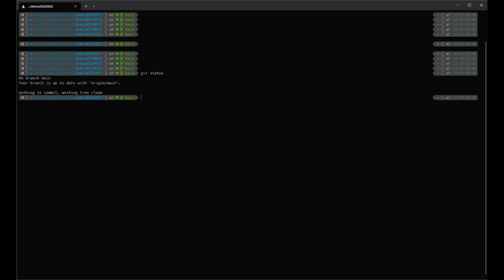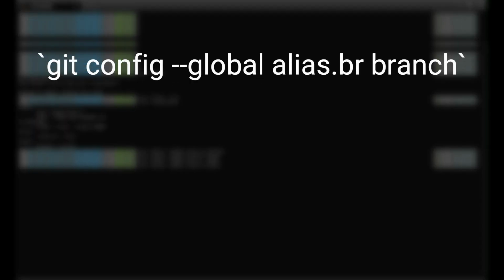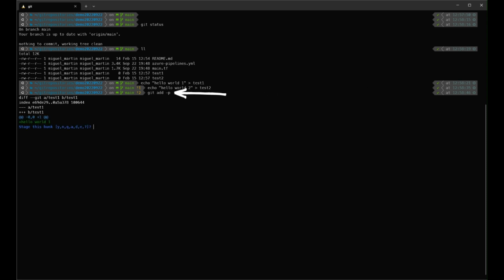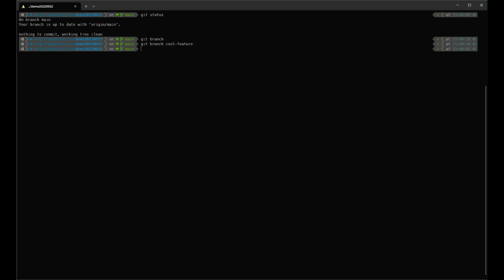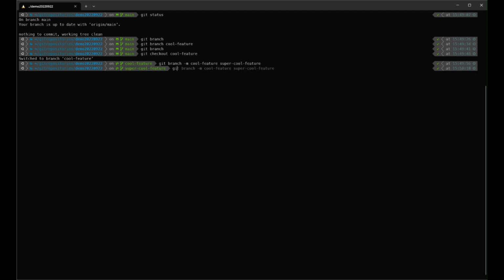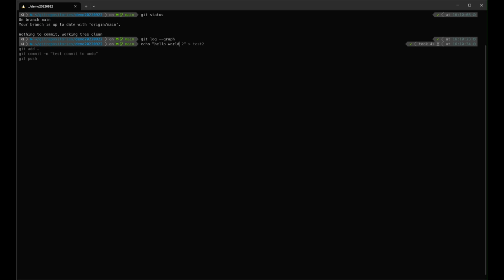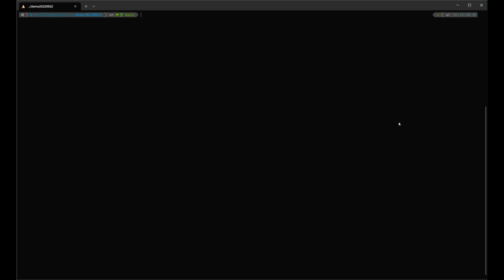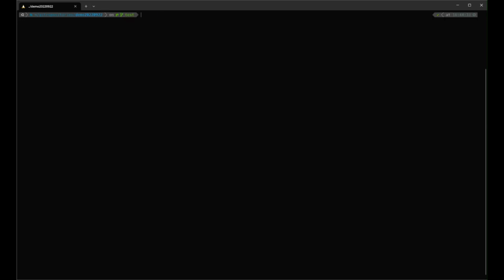[English] 5 hidden tips for streamline your git workflow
In this video, We are going to show you 5 hidden tips to streamline your git workflow and make your life easier. Let's get started!
00:00:13 Tip number 1: Git aliases
00:01:18 Tip number 2: git add -p
00:02:09 Tip number 3: Keeping your branches tidy
00:03:18 Tip number 4: Git reset --hard
00:04:31 Tip number 5: Git rebase